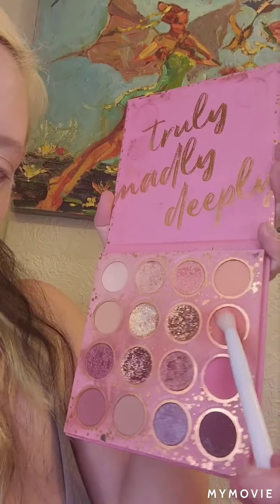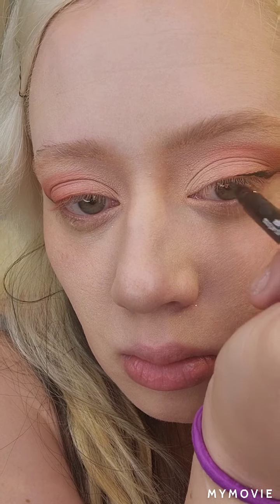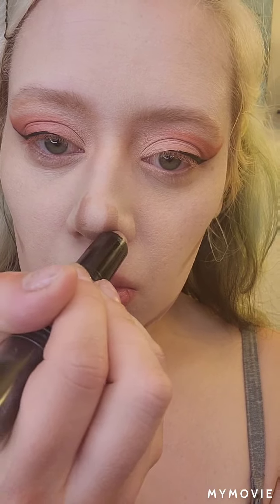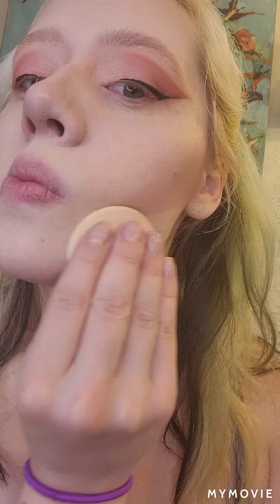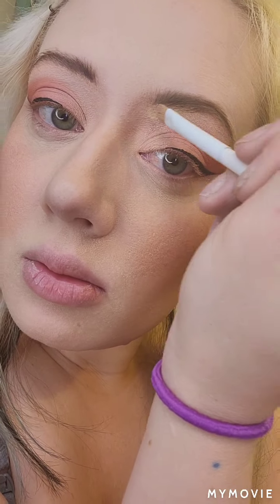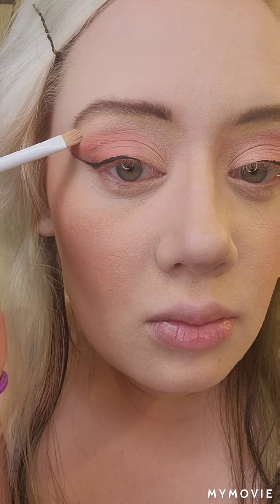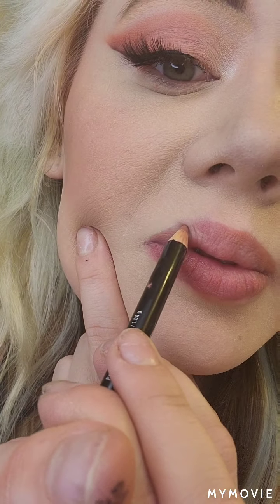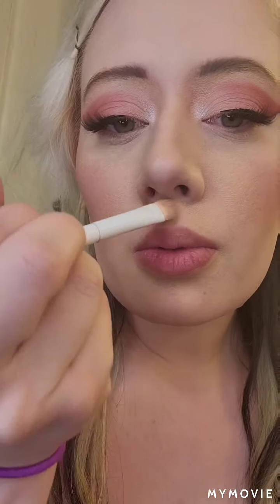DOING MY MAKEUP LIKE KYLIE JENNER!!